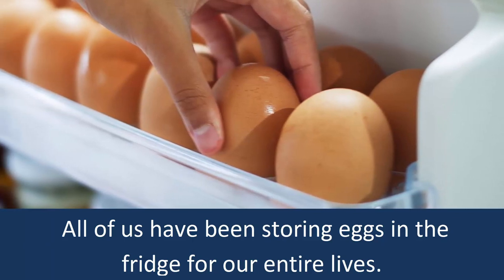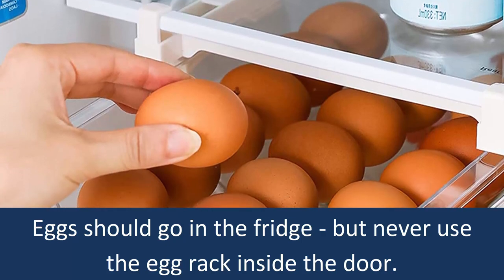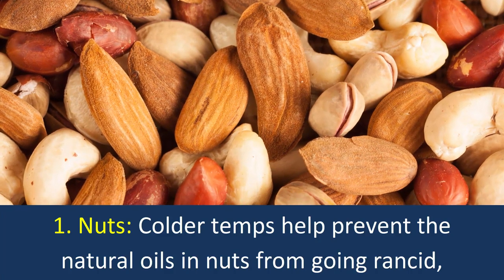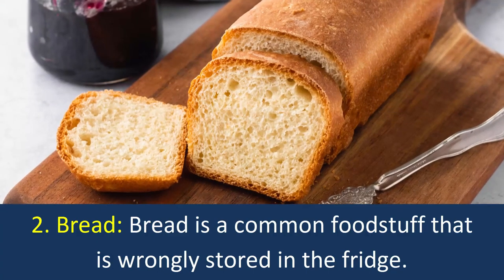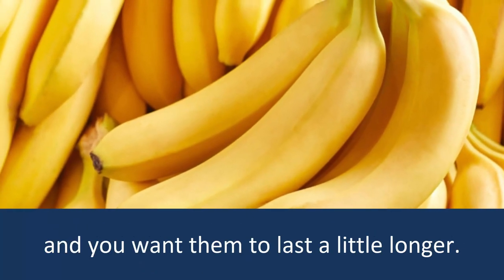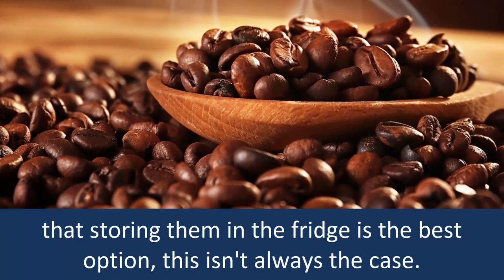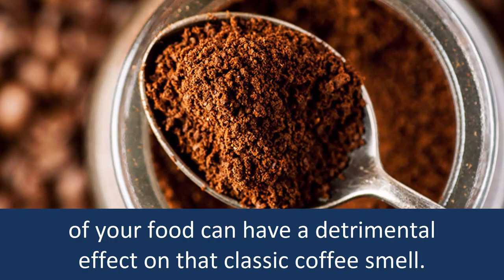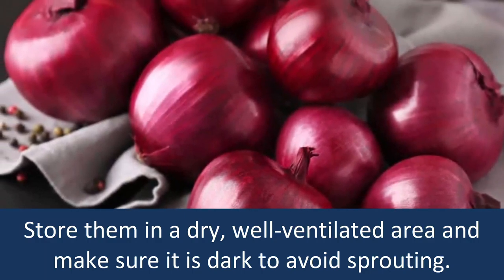You Should Never Keep Eggs On That Rack In The Fridge, Here's Why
Here's Why You Should Never Keep Eggs On That Rack In The Fridge.

Tips for storing eggs.
Eggs should go in the fridge - but never use the egg rack inside the door. The constant changes in temperature as the door opens and closes will make them go off quicker.
Instead keep them in the main body of the fridge.
Here are 5 foods you shouldn’t store in your fridge:
1. Nuts.
Colder temps help prevent the natural oils in nuts from going rancid, but the cool environment can stifle the nutty flavor.

2. Bread.
Bread is a common foodstuff that is wrongly stored in the fridge. Keeping bread in the fridge makes it tough and chewy.

3. Bananas.
Bananas never go in the fridge, unless they’re over ripe and you want them to last a little longer.

4. Coffee.
While some packets of fresh coffee do actually state that storing them in the fridge is the best option, this isn't always the case.

5. Onions.
Onions should not be stored in the fridge as the moisture will soften them and cause them to become mushy.